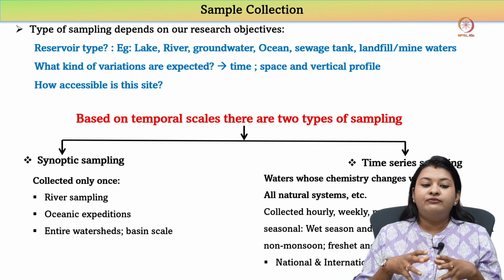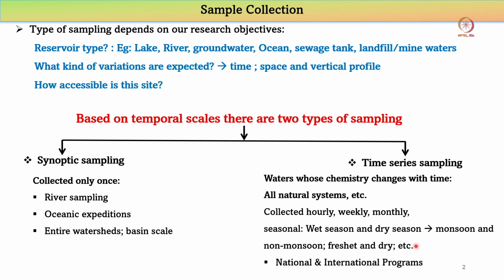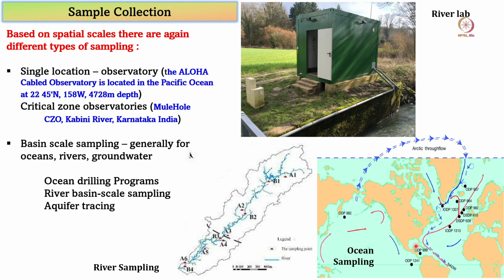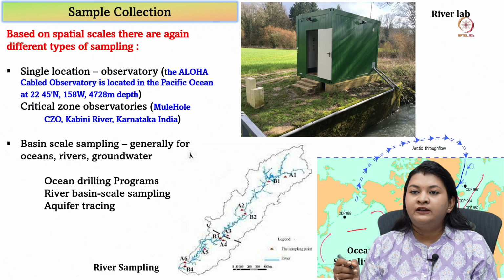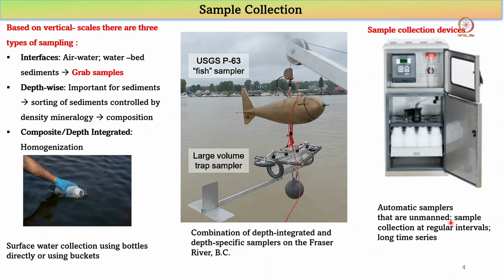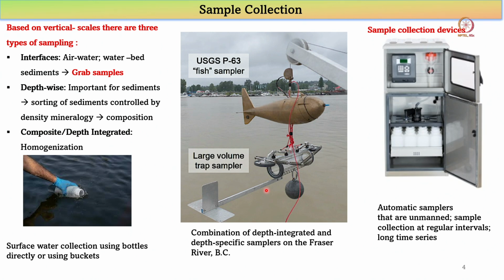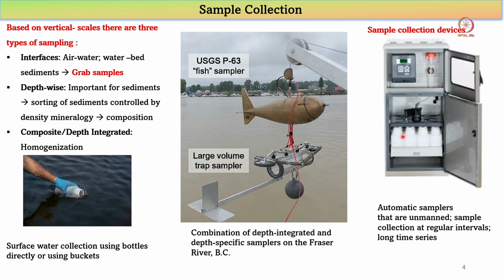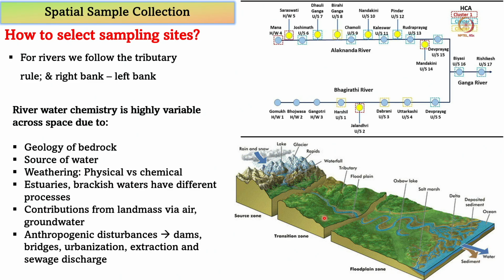Lec 09 Water Sampling Techniques - III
Spatial sampling, temporal sampling, aquatic systems sampling